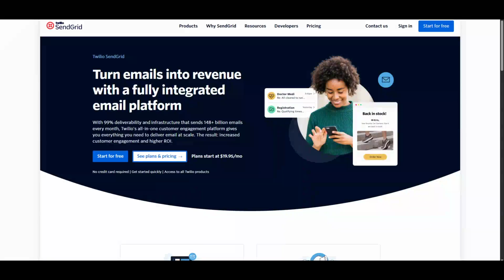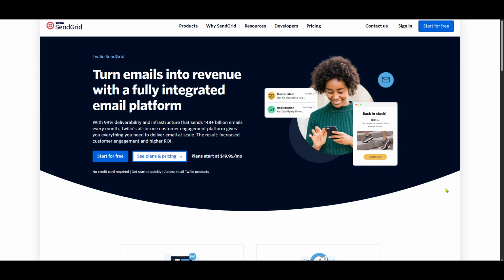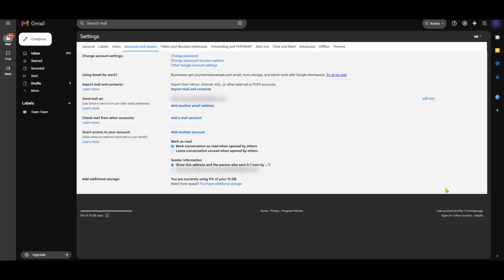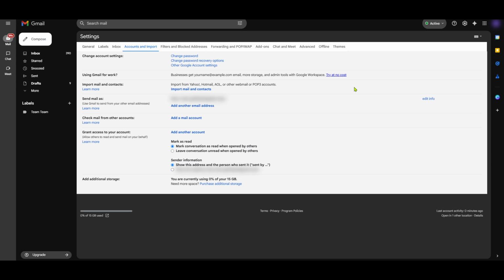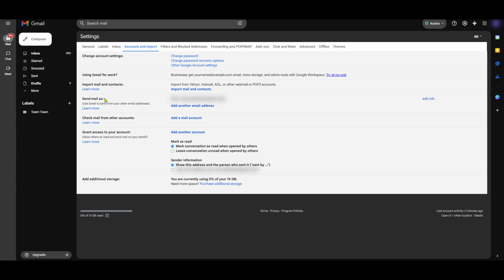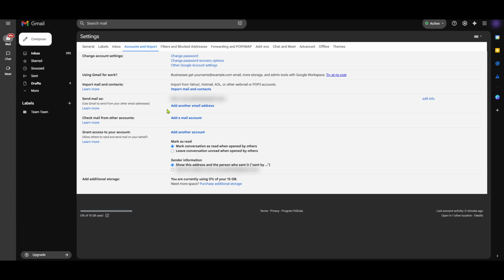How To Set Up Sendgrid Smtp With Gmail (Easily) (Full 2025 Guide)